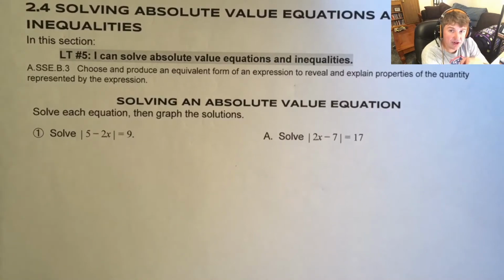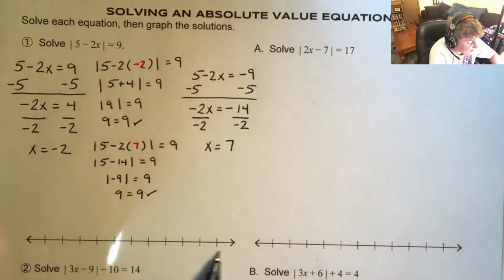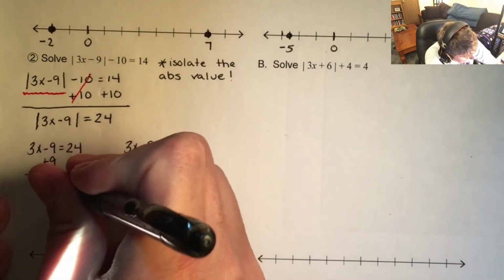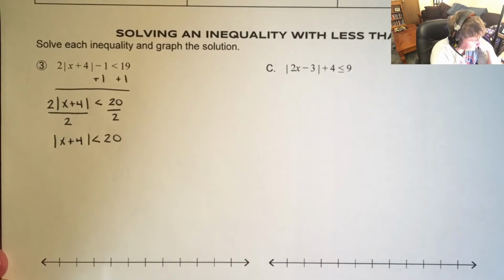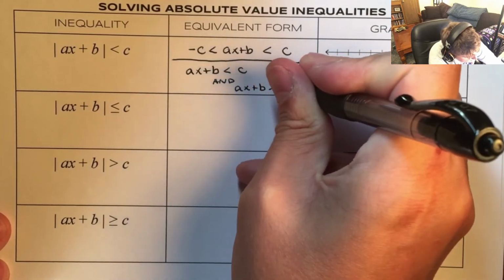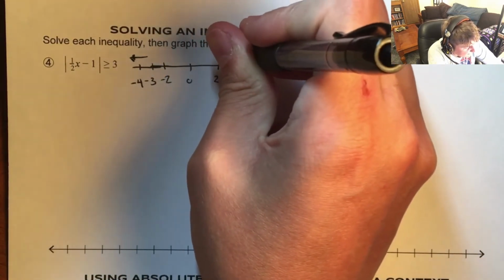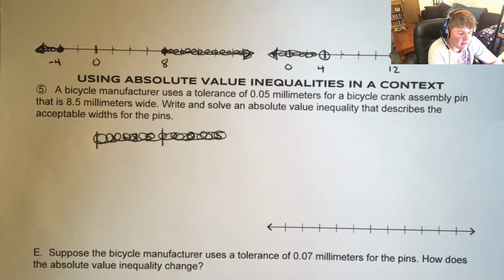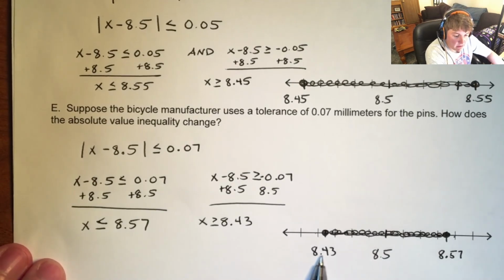Alg 2: 2.4 Lesson Absolute Value Equations and Inequalities